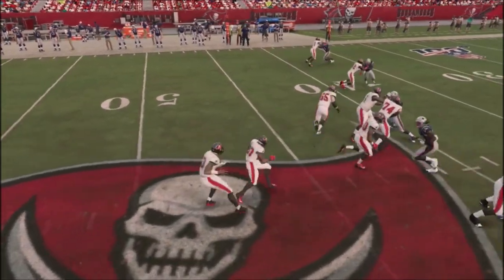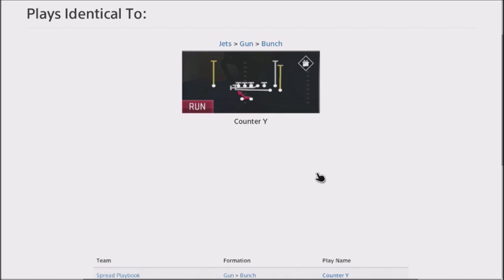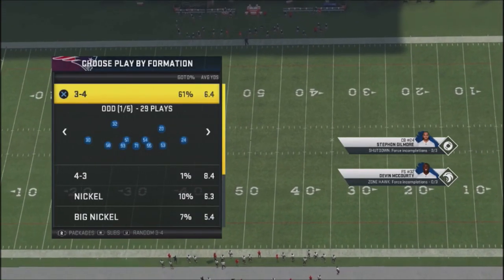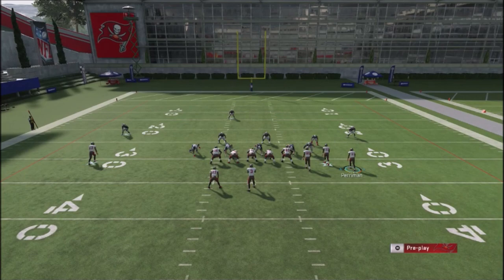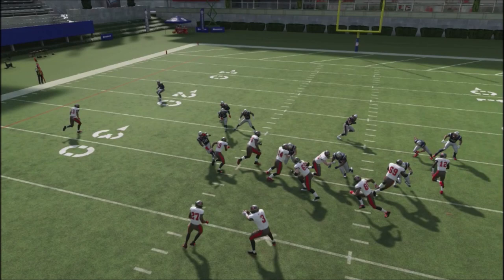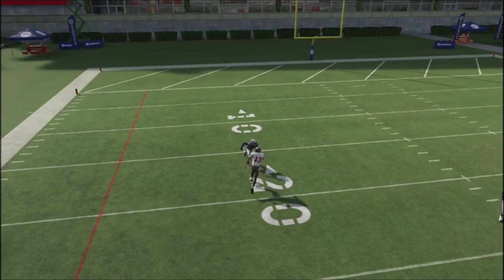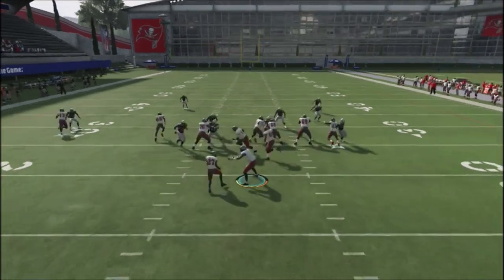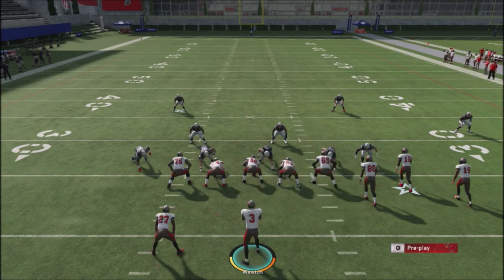MADDEN 20 TACTICAL TUESDAY #17 - BEST KEEP SECRET RUN PLAY FROM GUN BUNCH- HIT HOME RUNS